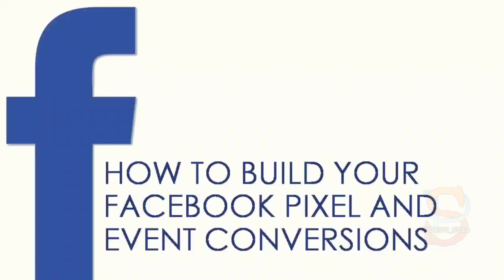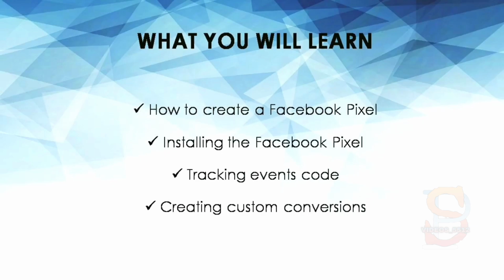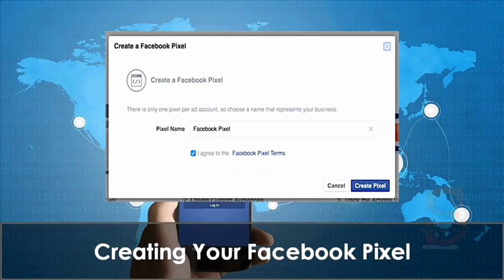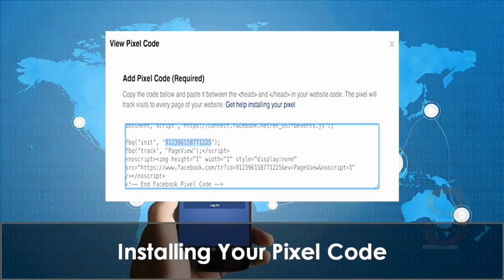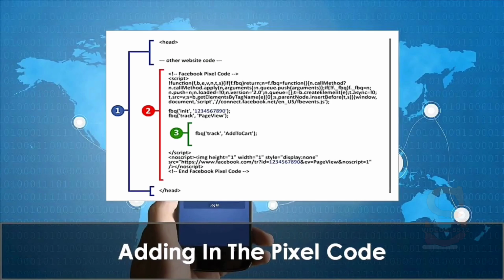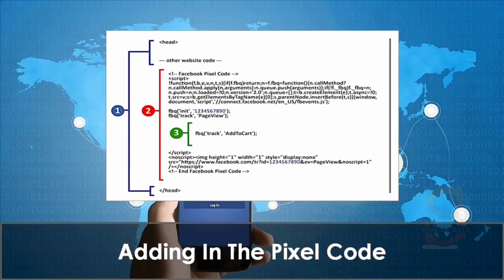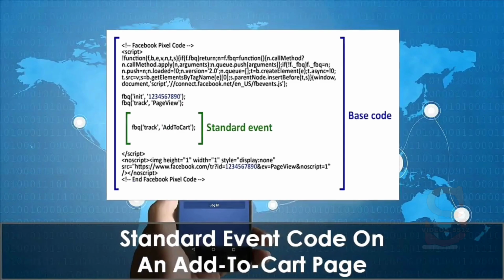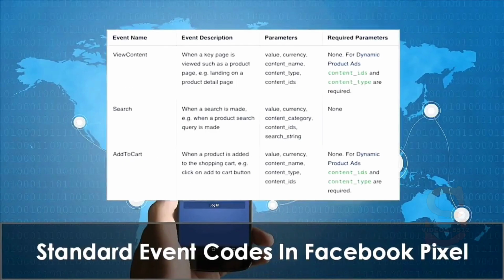Start Your Own Facebook Ads Campaign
Social Income Blueprint